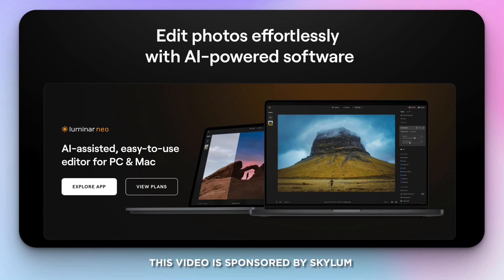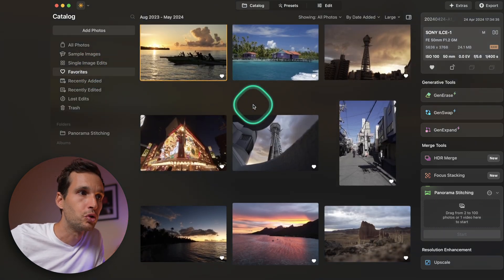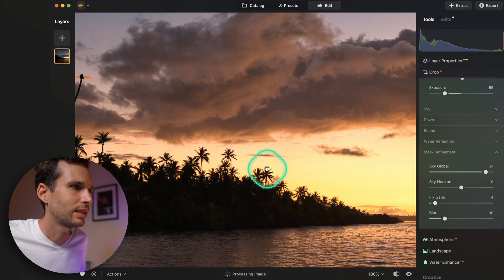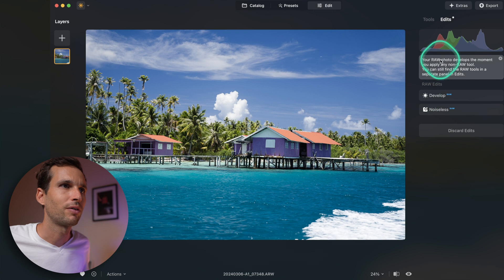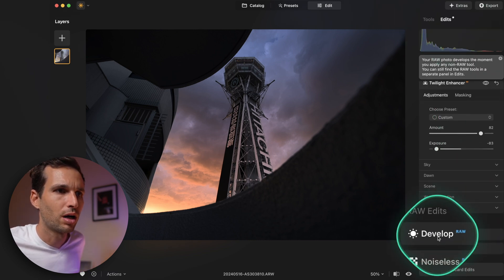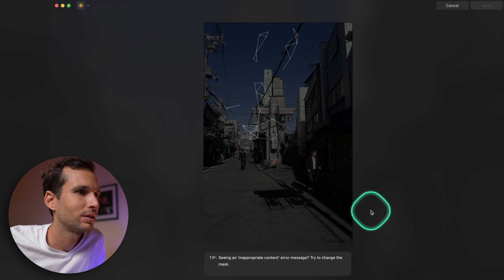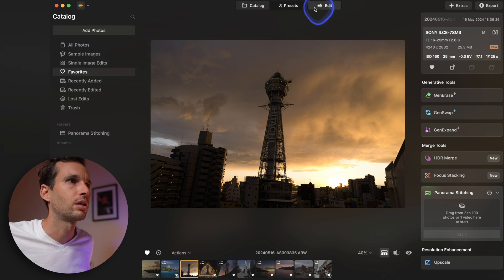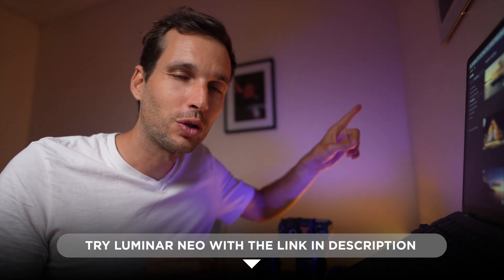How To Edit Photos FAST with Luminar Neo Latest Update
In this video I share with you my everyday camera feedback on the Sony RX1R II after 8+ months of usage and tips and tricks for finding an everyday camera. When not to buy an everyday camera.

▹ My Everyday Camera
▹ Main camera
▹ Lens I love
▹ My big Lens

In this video I test the latest tools from Luminar Neo, twilight enhance, water enhance, panorama and more. Editing photos with Luminar Neo from start to finish.